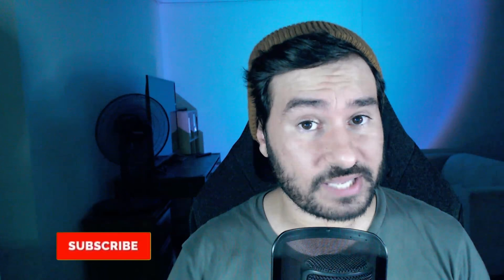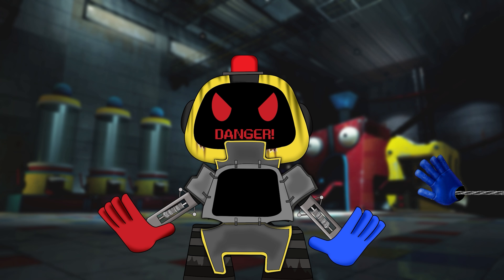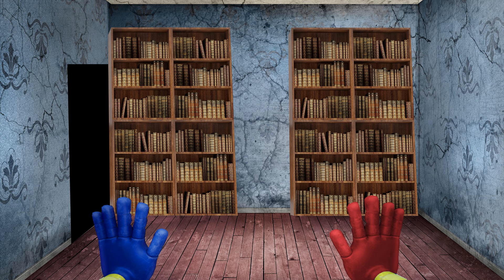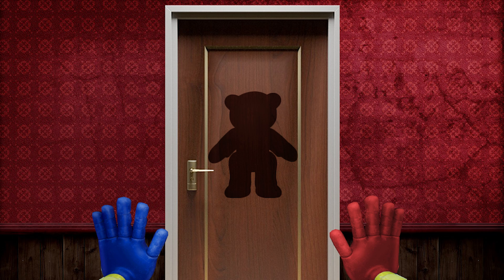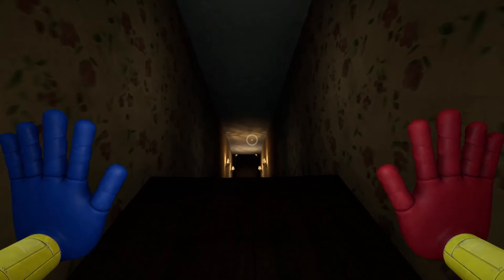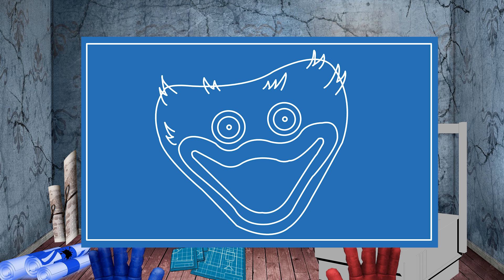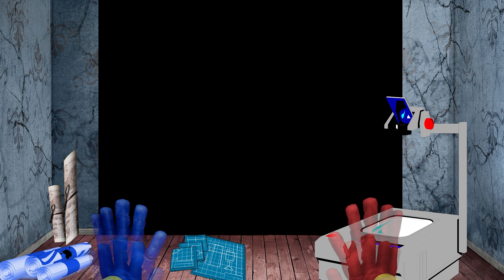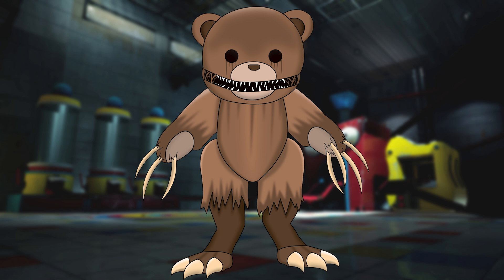What Needs To Be In Poppy Playtime | Chapter 2 | Teddy | Character Concepts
In todays video I talk about an idea for a Poppy Playtime concept character: Teddy

Teddy is a fan Concept character that would exists in the world of Poppy Playtime

In this video we look into Teddy and also the area that they reside in. We take look at their creepy Toy Factory, their back story and also how to run and hide from this creepy Teddy bear